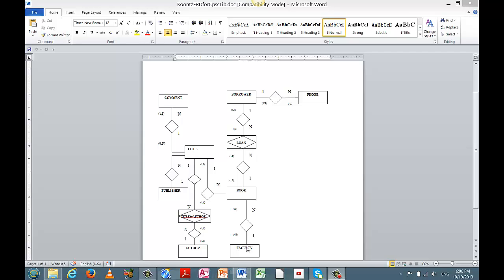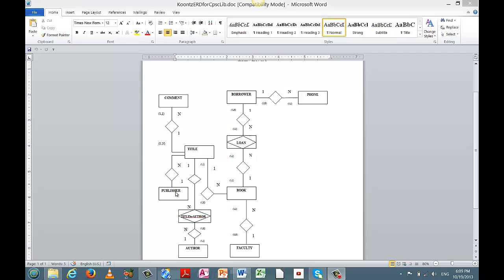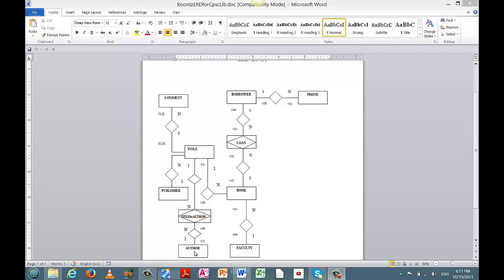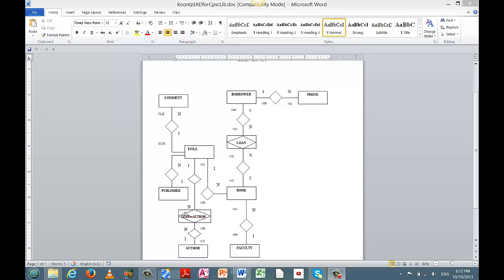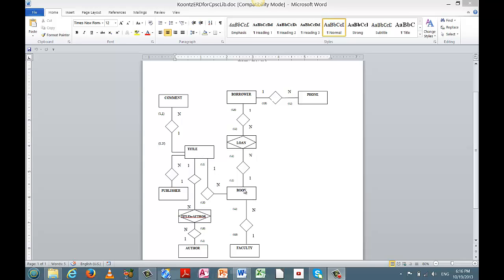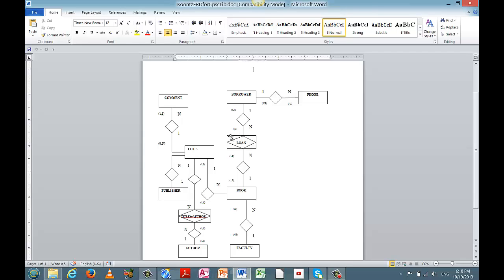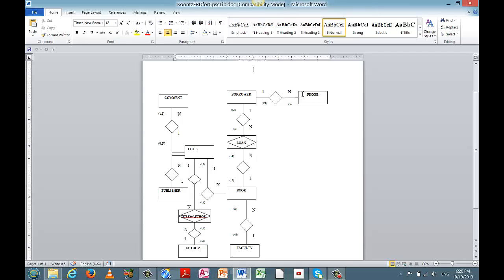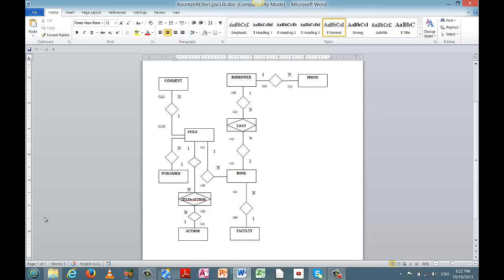KoontzERD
Analysis of Distributed Library ERD